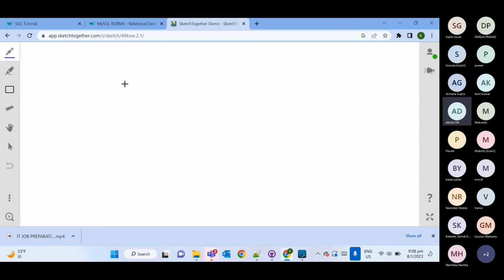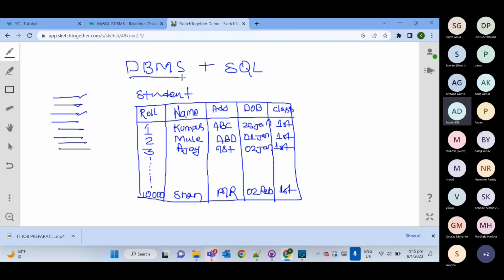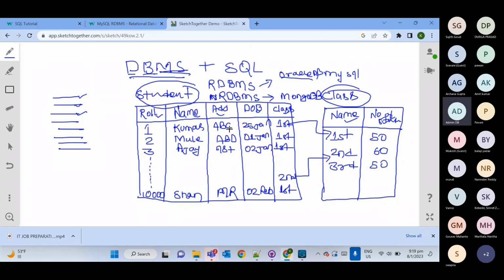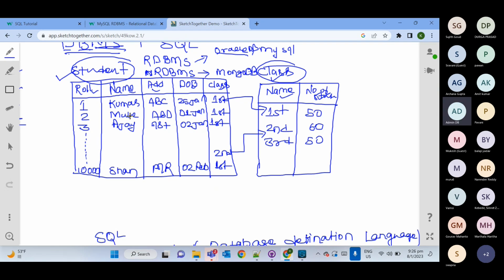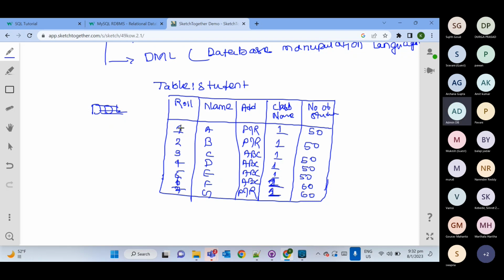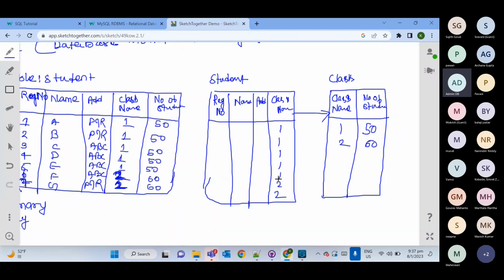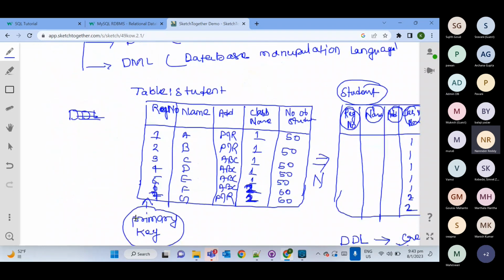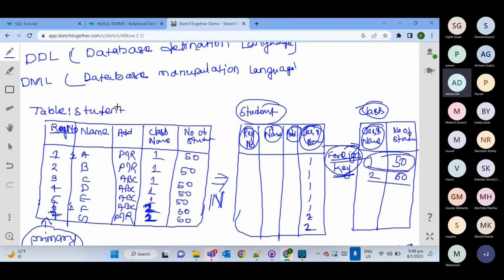SESSION 002 : IT JOB PREPARATION TRAINING + REAL TIME PROJECT + INTERVIEW PREPRATION